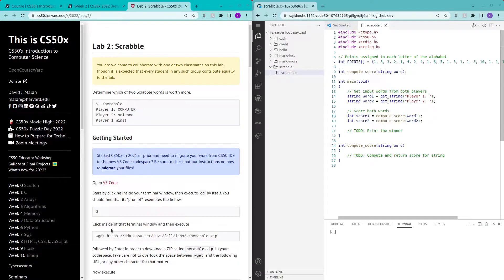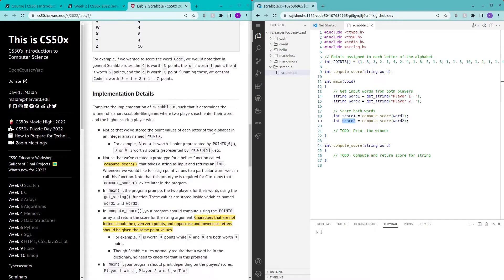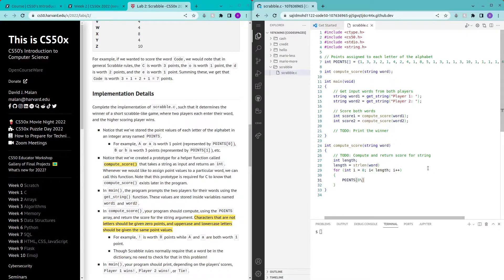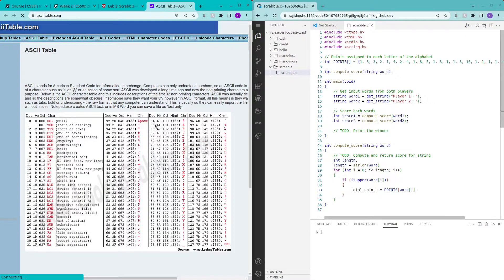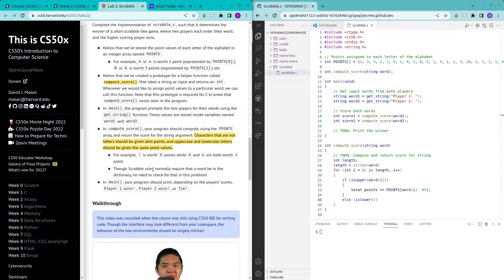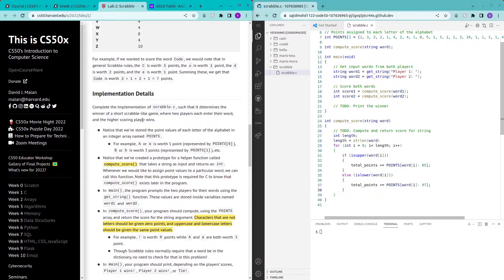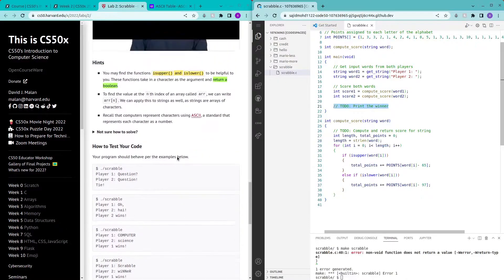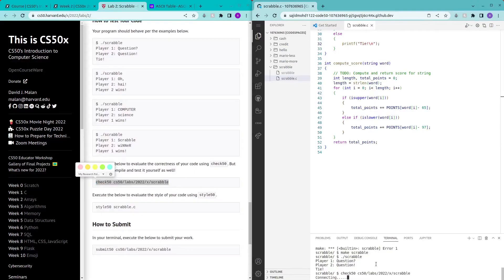CS50 SCRABBLE | LAB 2 | SOLUTION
CS50 Problem Set walk-through